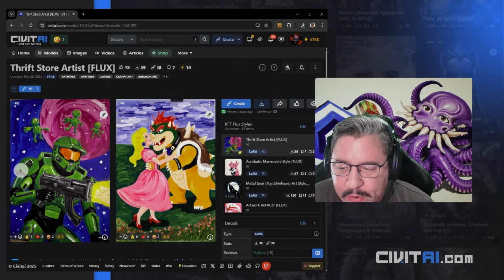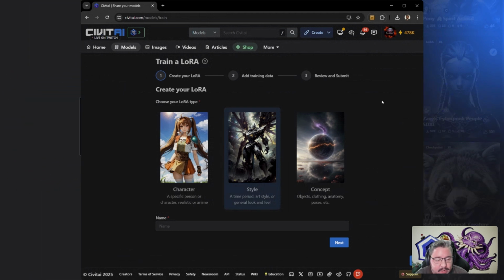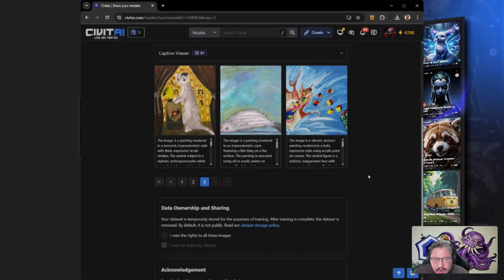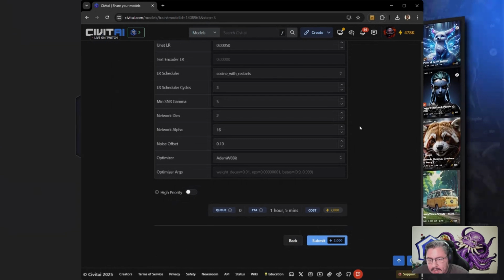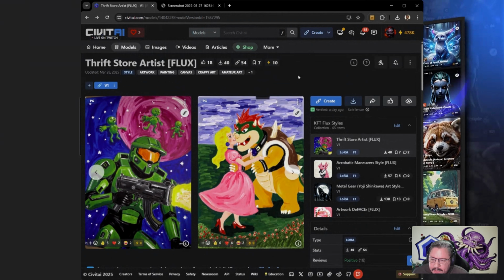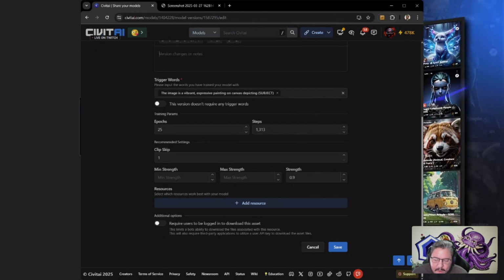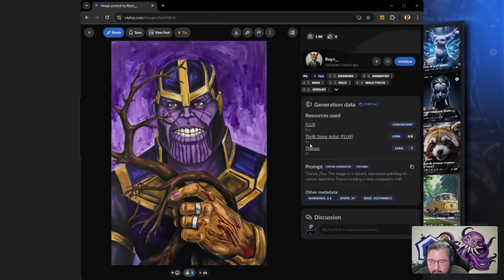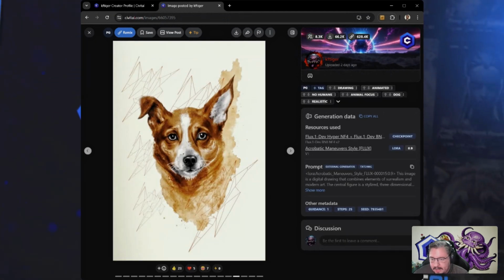THE EASIEST WAY TO TRAIN FLUX STYLES ON CIVITAI | w / kftiger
Cale (kftiger) takes you through just how easy it can be to turn a few images of a style (in this case bad Thrift Store art) into a proper FLUX style LoRA allowing you to generate whatever you can imagine in the style!